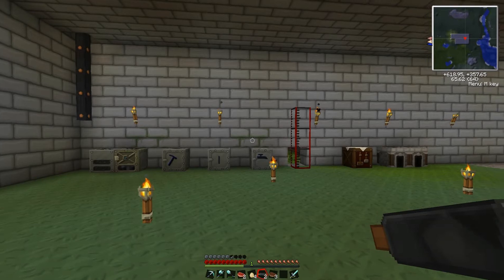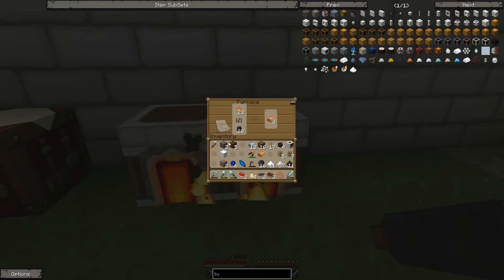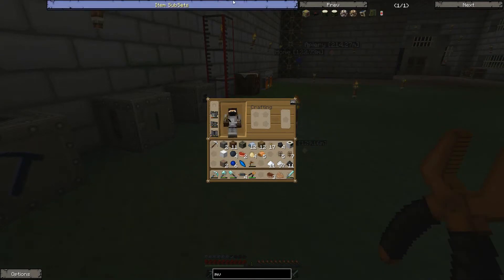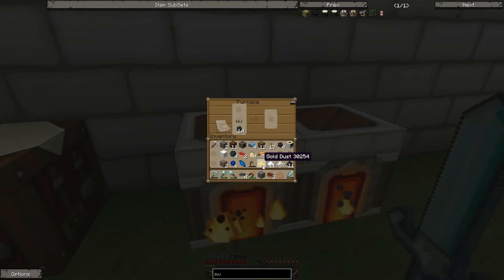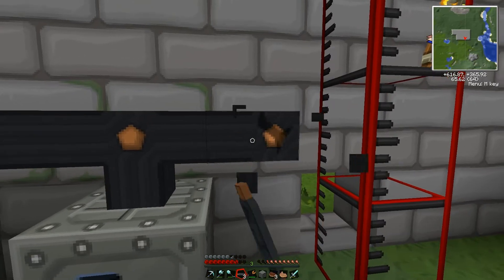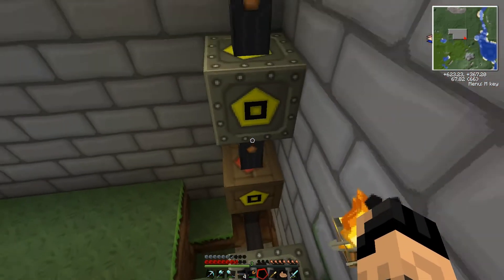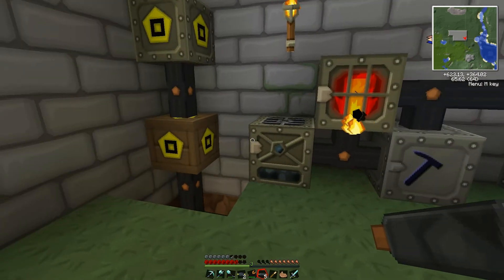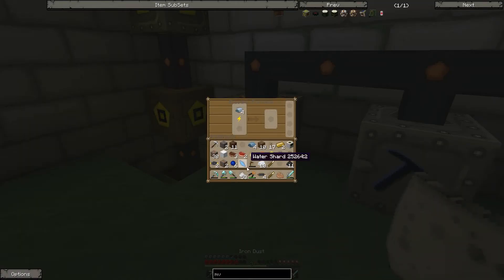episode 6 - Failed electrician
In this episode I rattle my brains on how to get power from my solar powered MFE and it do not work out well for me!